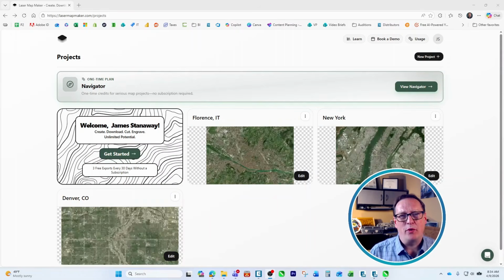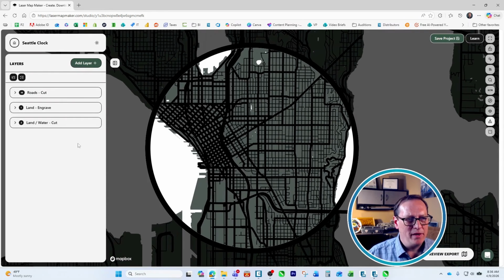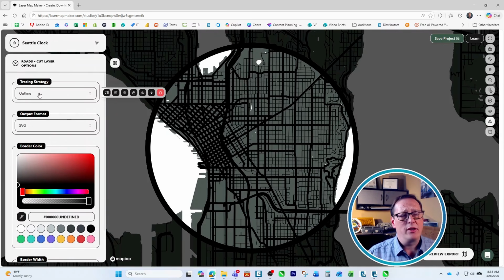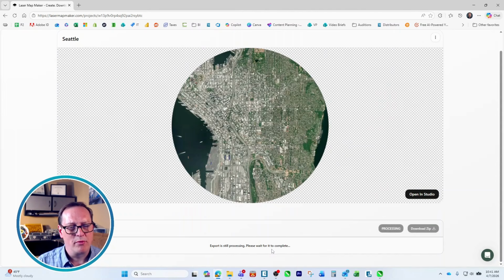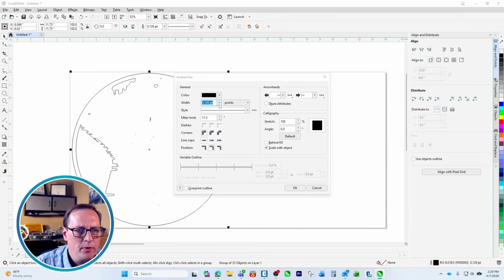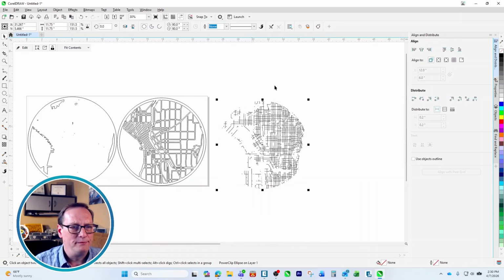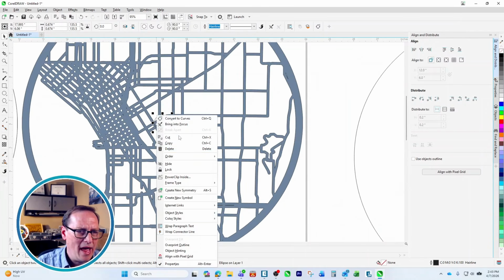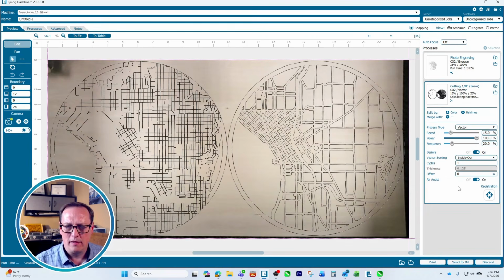How I Designed a 3D Layered Map of Seattle for a Laser‑Cut Clock (with a Free Download!)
Create a stunning laser-cut 3D map clock from start to finish in this Epilog Laser Sample Club project!

In this video, James from Epilog Laser walks you through the entire process of designing, cutting, and assembling a layered map clock using your laser system. You’ll learn how to create a custom city map using Laser Map Maker, set up clean and efficient design files, and take the project all the way through finishing and final assembly.

You can follow along using the included Seattle map file (AI, SVG, CDR) or use the same workflow to create a map clock for any city you want.
In this video, you’ll learn how to:

• Create a custom map using Laser Map Maker
• Prepare vector and engraving files for laser processing
• Laser engrave and cut the layered map pieces
• Paint and finish the map layers for added depth
• Assemble the full 3D map clock

This project is perfect for makers, small businesses, and anyone looking for a unique laser‑cut product or gift idea.

🕒 Epilog Laser Sample Club: Check out all of our latest projects, files, and inspiration each month

Whether you’re building this as‑is or adapting it for your own city, this tutorial gives you everything you need to create your own laser cut 3D map clock.

🔹 Materials
• Basswood Plywood Sheets: Basswood Plywood, 24" x 12":

To receive your free Epilog Laser engraved samples and a brochure,

Chapters:
0:00 - Intro
0:26 - Laser Map Maker
6:44 - Design Setup
15:35 - Assembling The Clock
18:45 - Outro